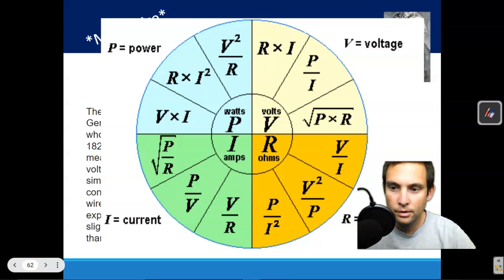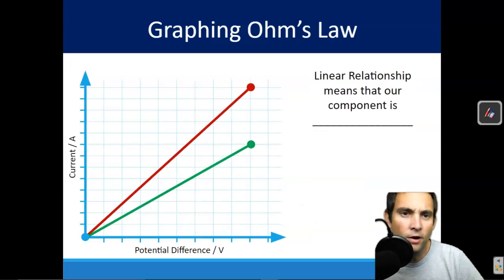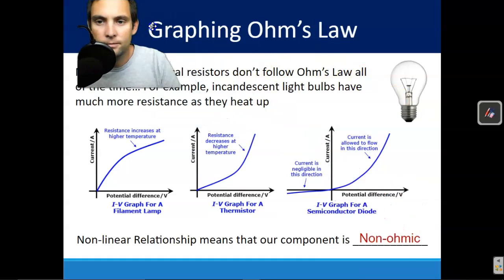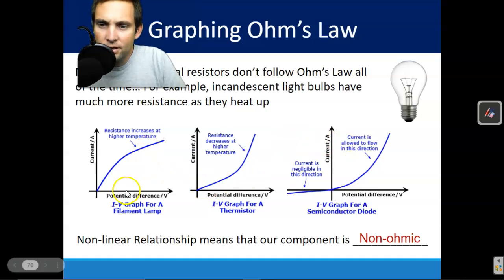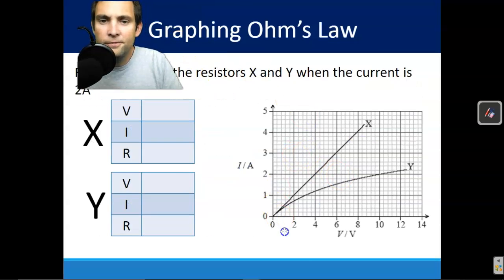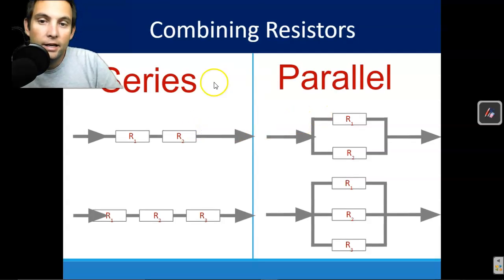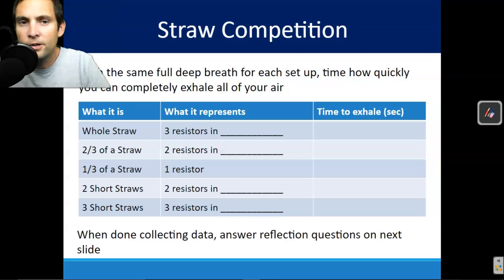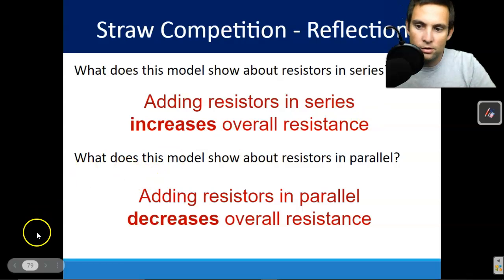Topic 5.2 Heating Effects of Current 7